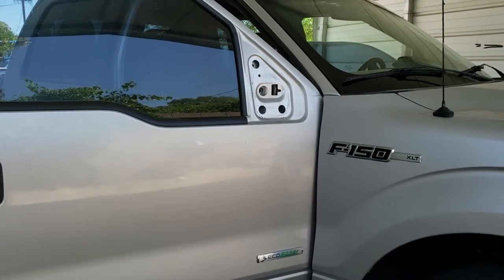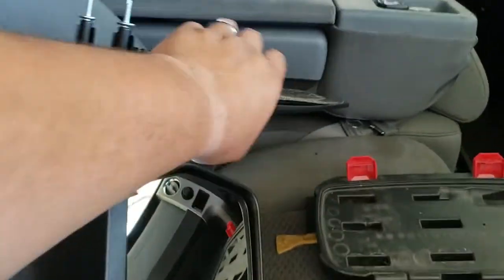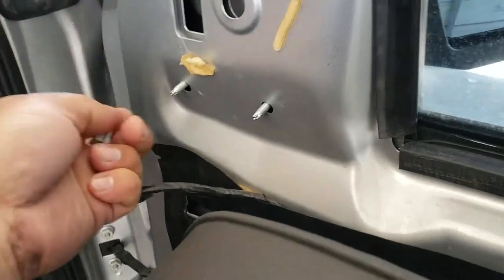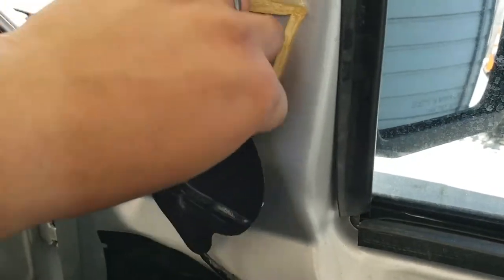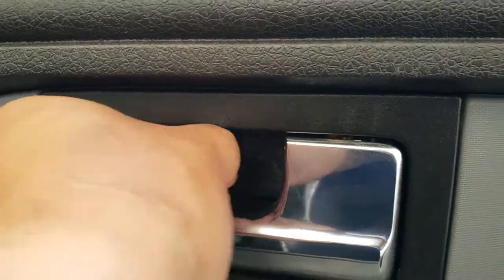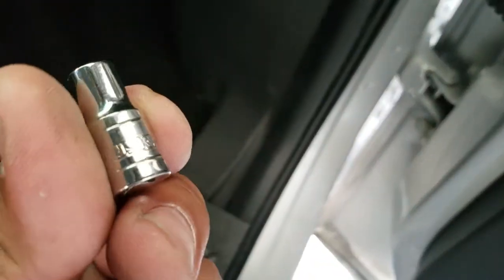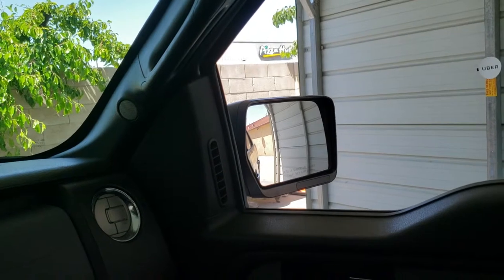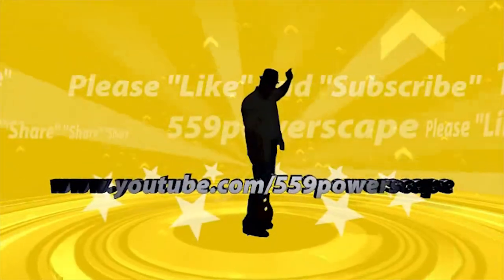How to: Install side view Mirror on a 2012 Ford F-150